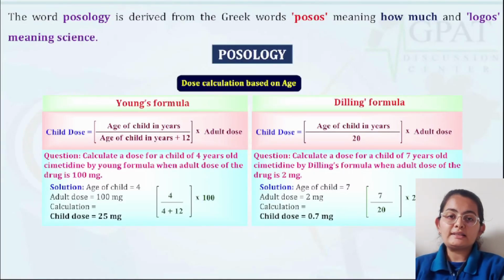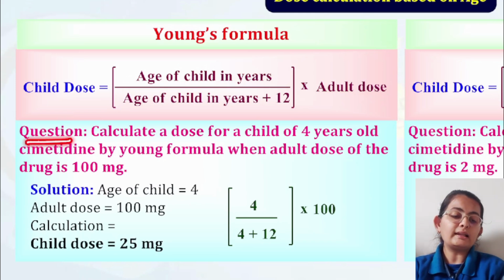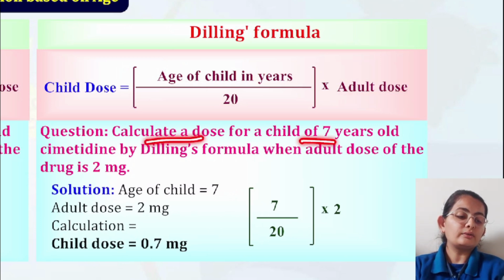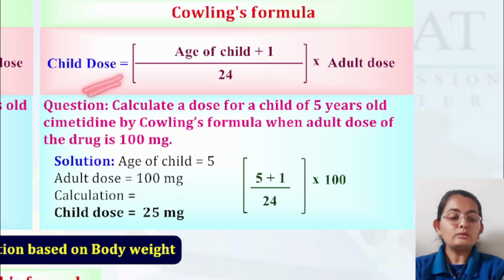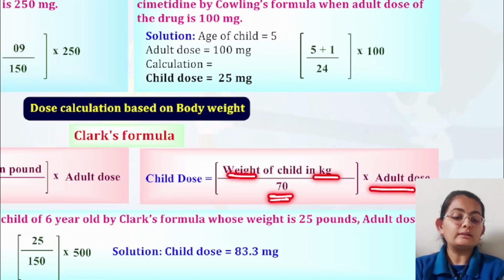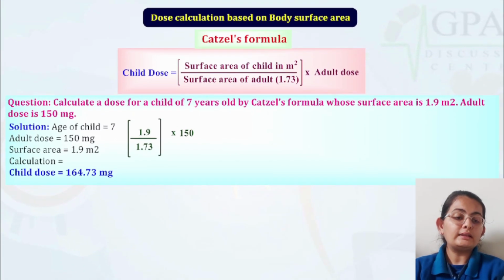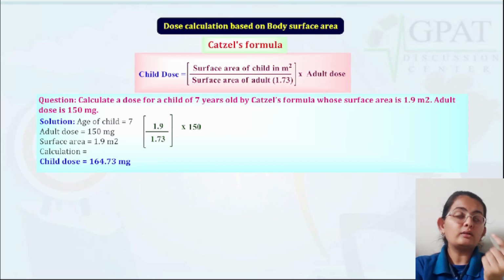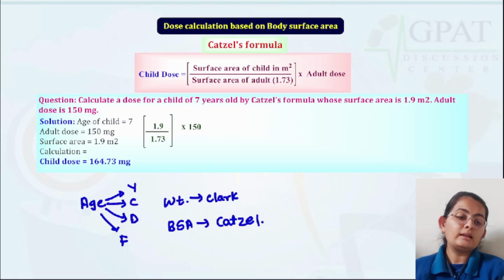Posology - DISPENSING PHARMACY | Pharma Thunder Storm FOR-ALL PHARMA EXAM